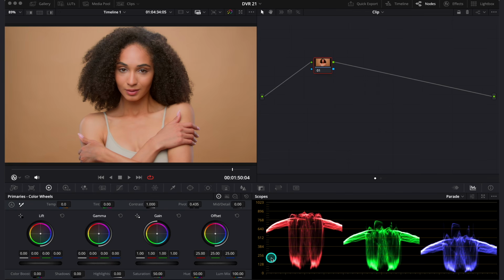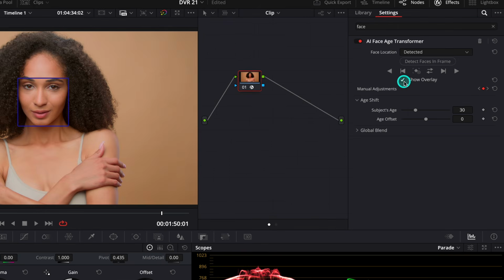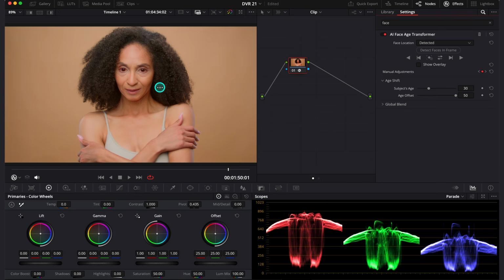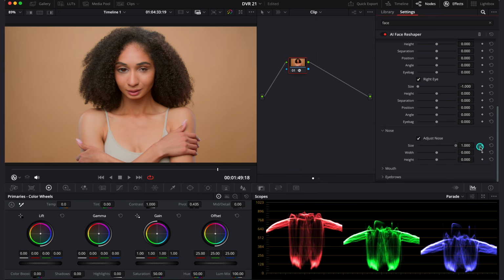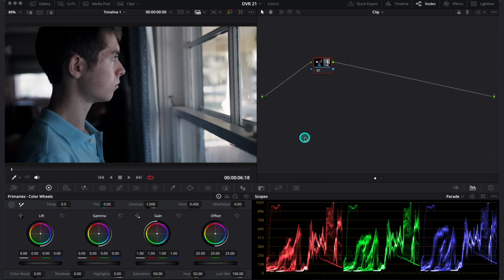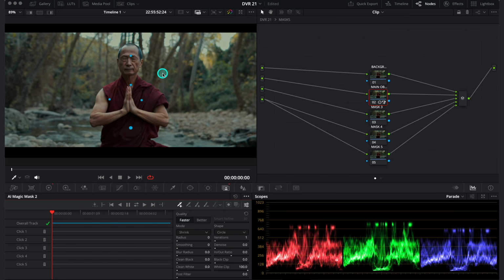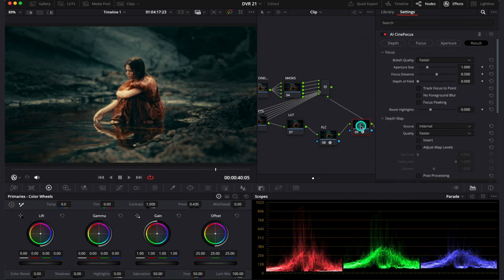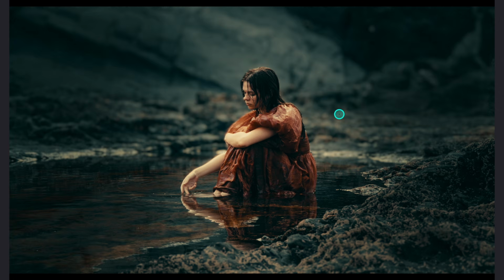Some VERY Awkward Updates in DaVinci Resolve 21…😅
AUDIIO DEALS:

Get audiio $199 LIFETIME music subscription